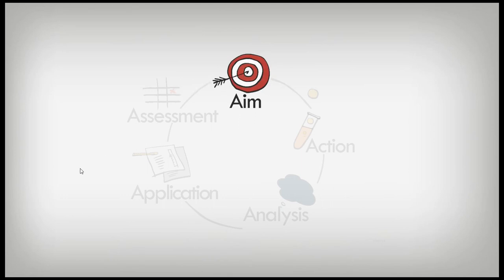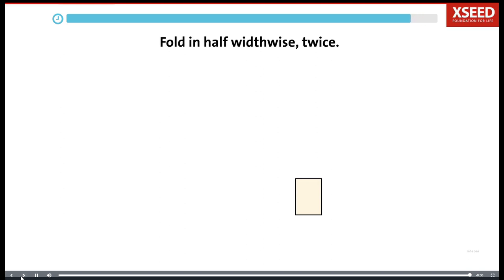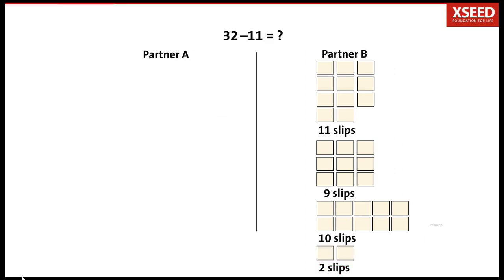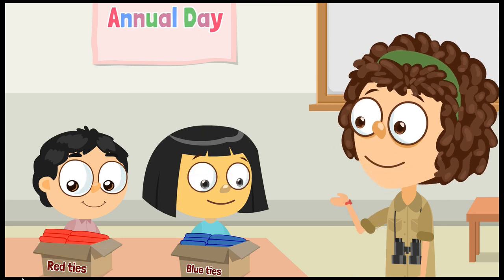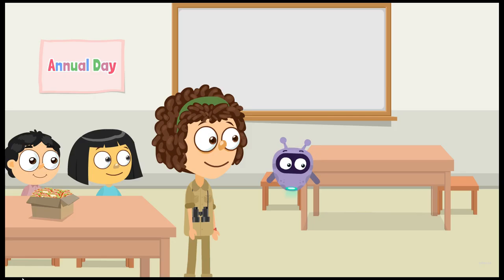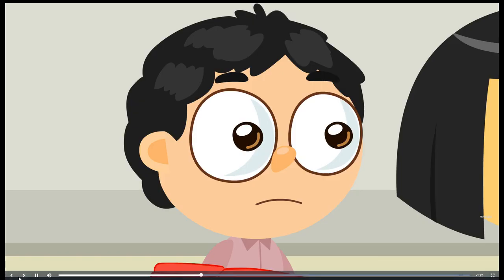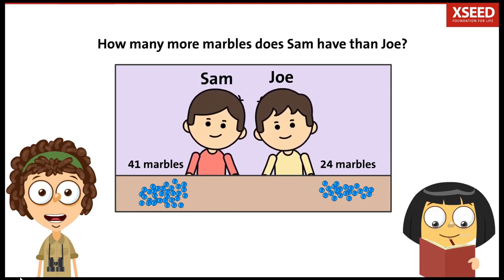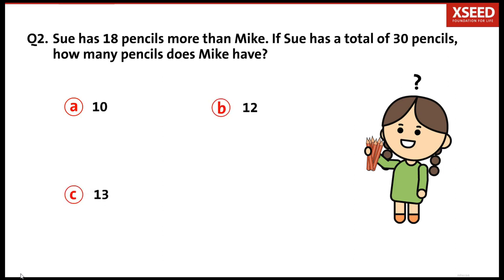Subtracting 2 Digit Numbers class-3MATHS max-4